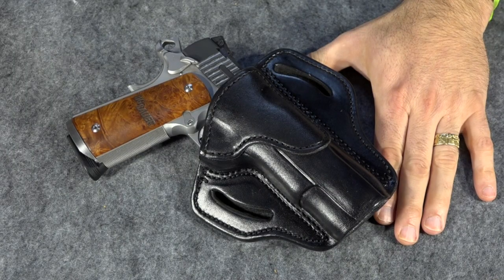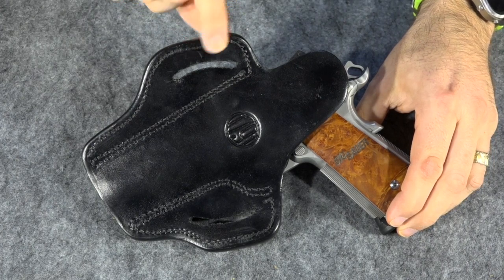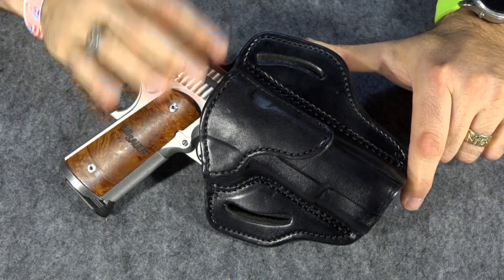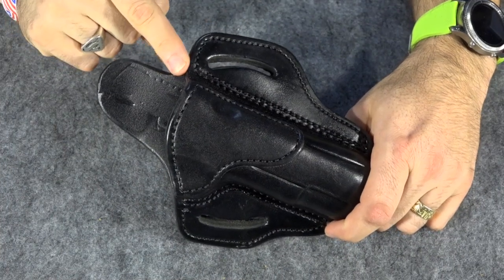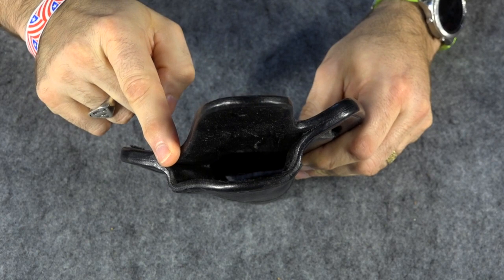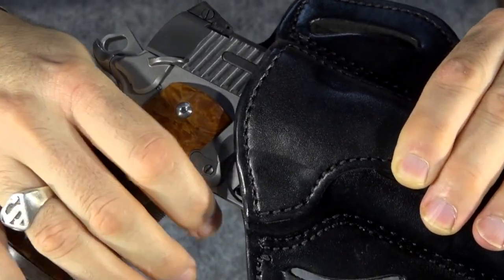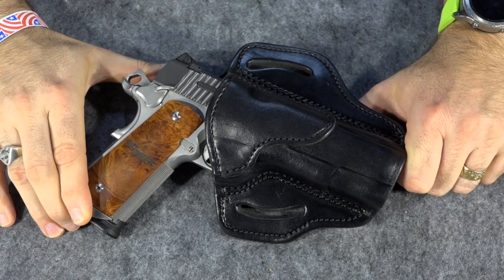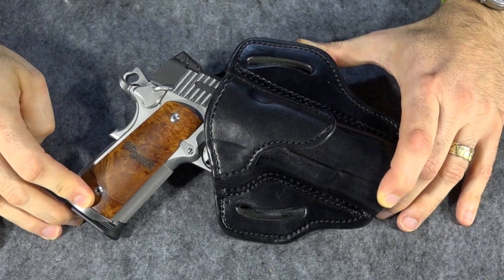Everything You Expect from EXPENSIVE Holsters...but NOT.